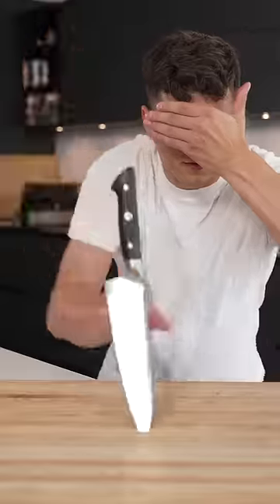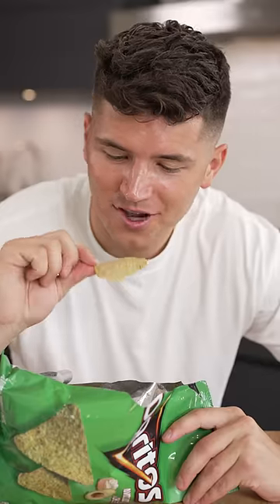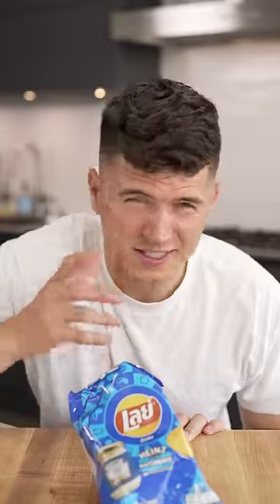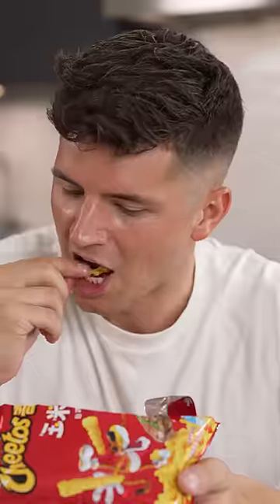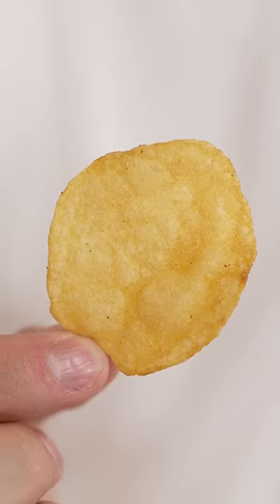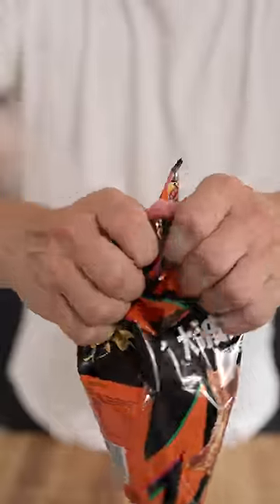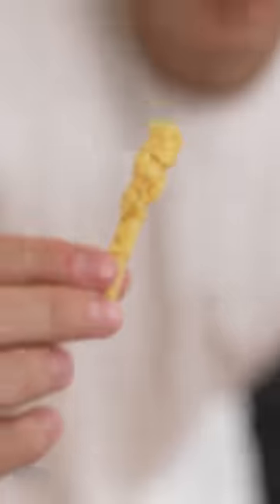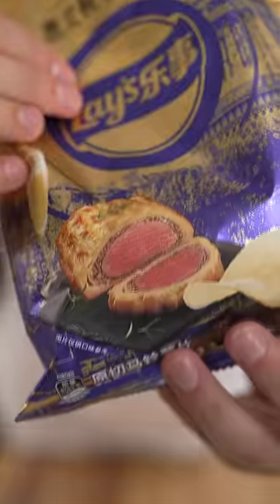Tasting Rare Chips